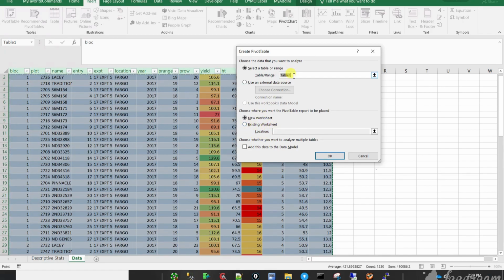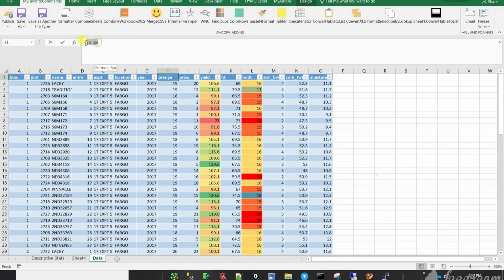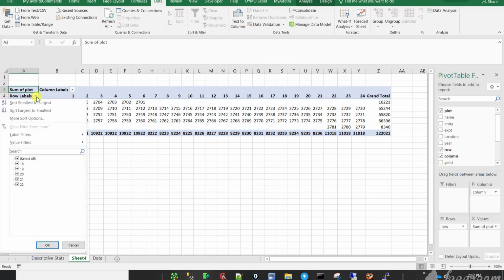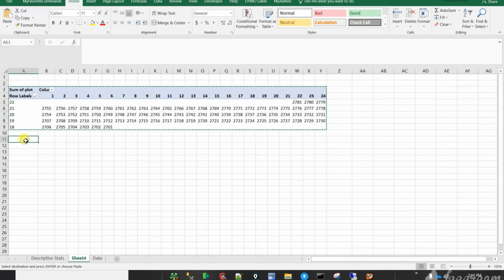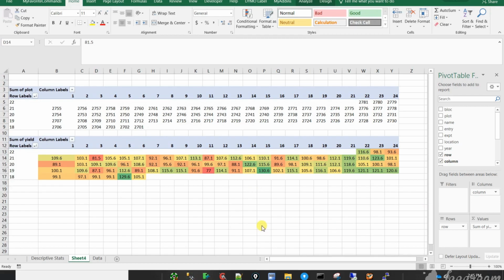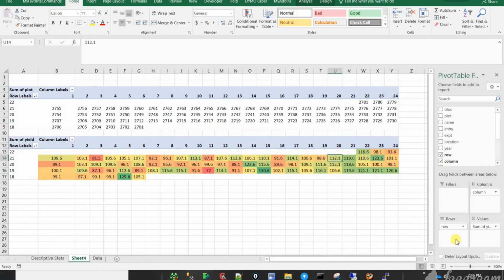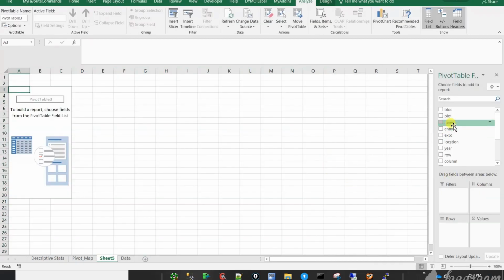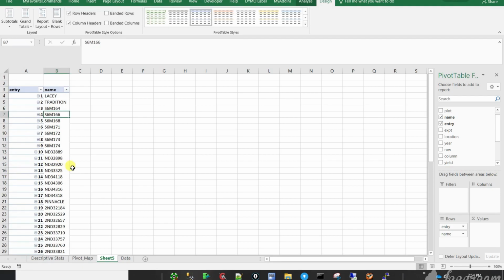EXPLORING DATA USING EXCEL PART2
This tutorial introduces students to the use of Excel with some applications to agriculture and plant breeding. The class was divided in three videos that explain how to explore data using excel, utilize filters, make pivot tables for summarizing or transforming information. Students will learn also how to use conditional formatting and to briefly create a dashboard in excel.